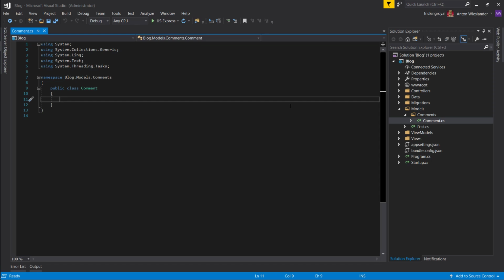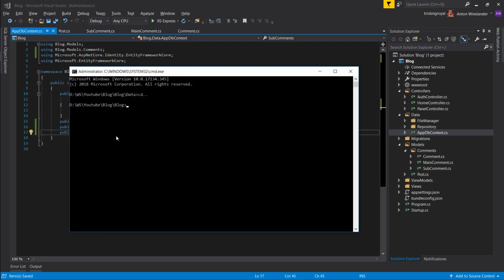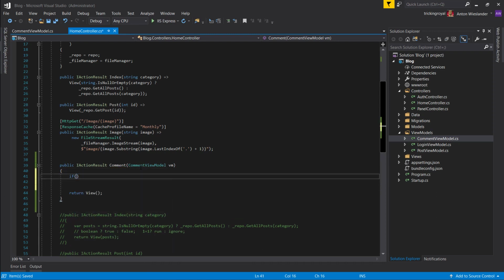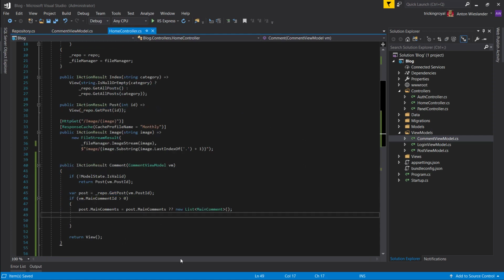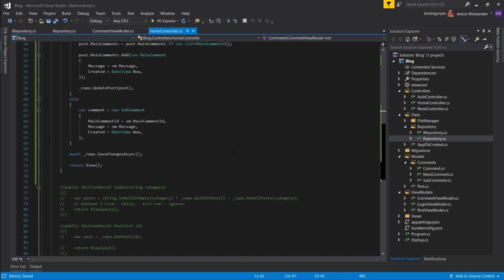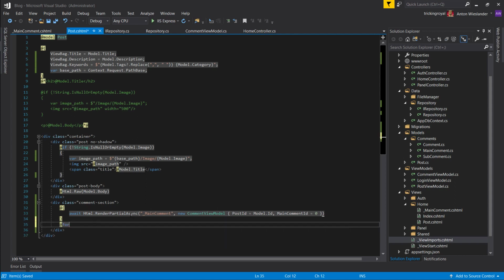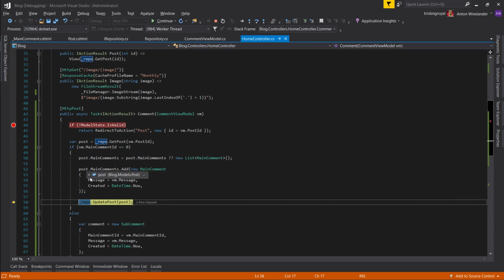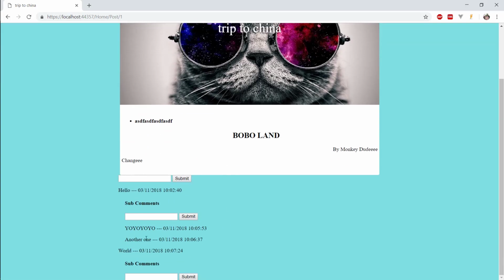.NET Core Beginner Tutorial - Making a Blog Episode 18 - Comment Section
In this episode we make a simple comment section. We focus on comment section design similar to Instagram & Facebook, with 1 main comment and a discussion below that comment.